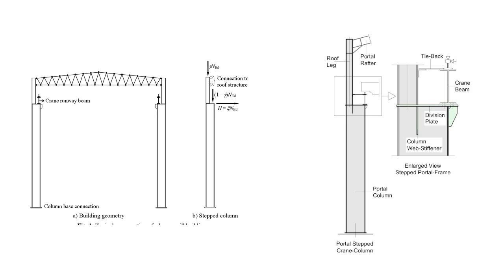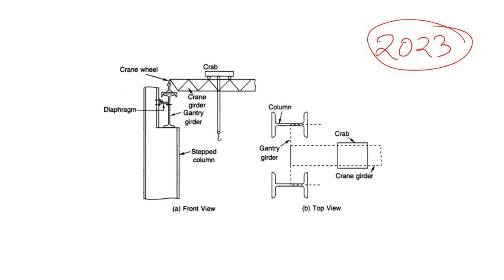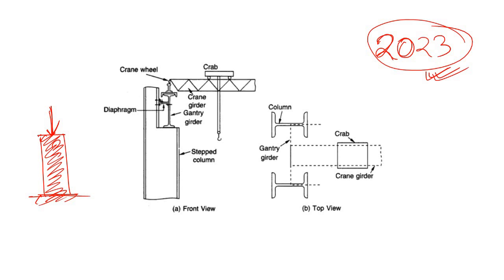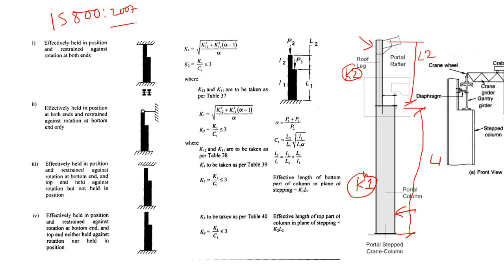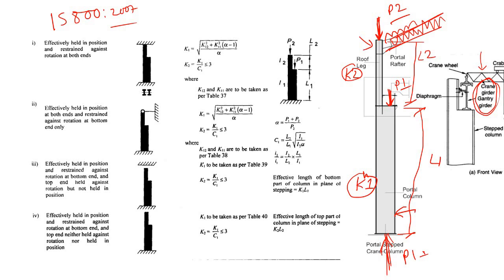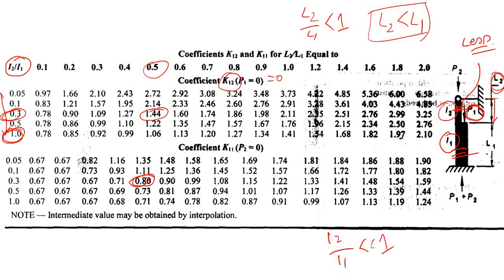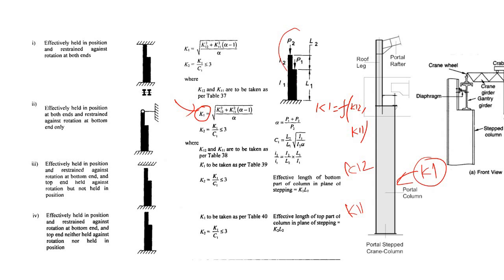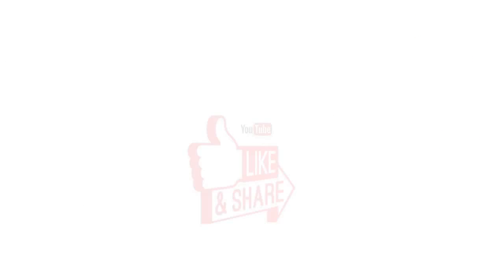Stepped Column Design